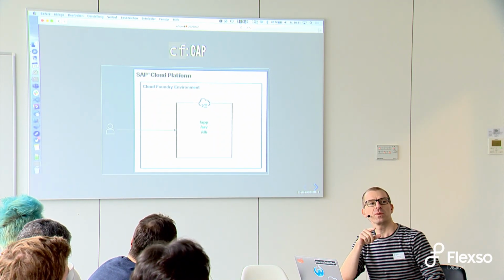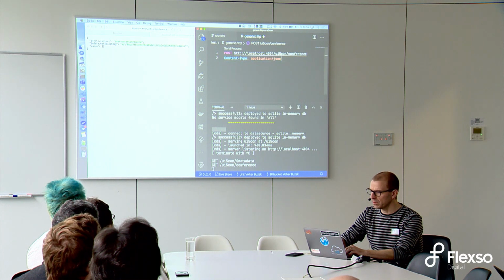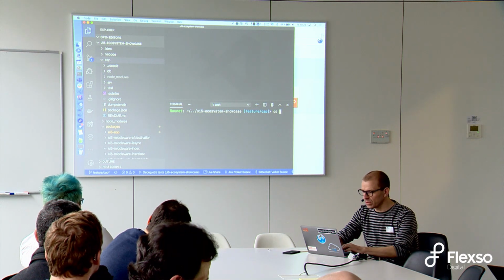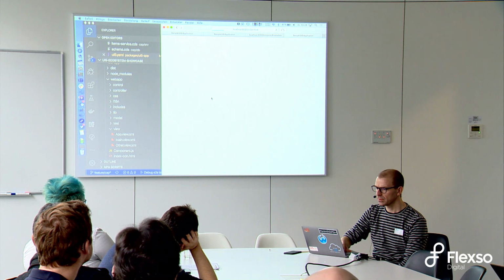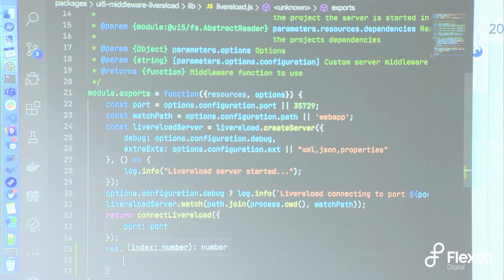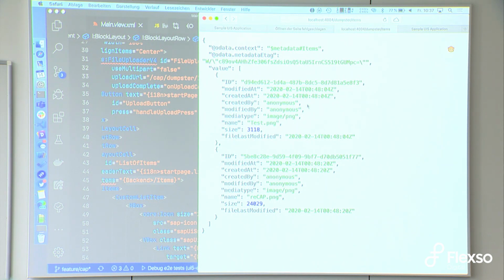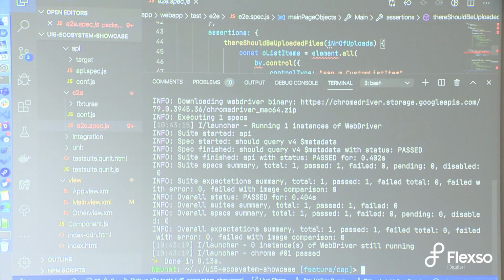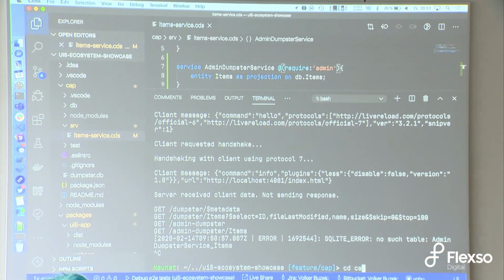UI5 tooling extensibility + CAP + testing = nice - Volker Buzek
Taking you through a journey on extending the UI5 tooling (demoing from the ecosystem showcase how to combine it with the Cloud Application Programming Model (CAP, Node.js flavor), throwing in some Testing best practices (Unit, OPA, UIveri5) and demoing why this is a nice development experience